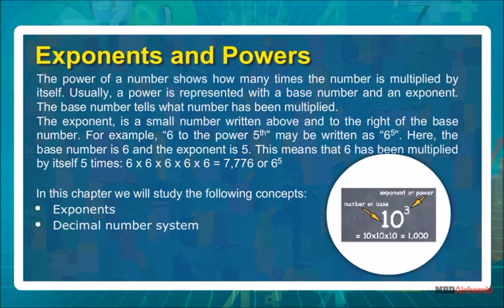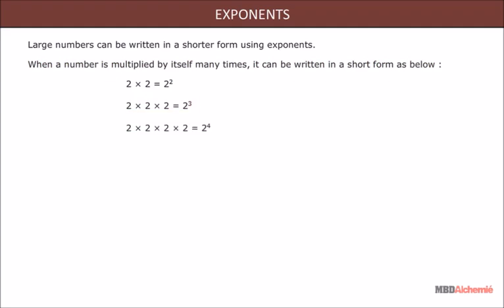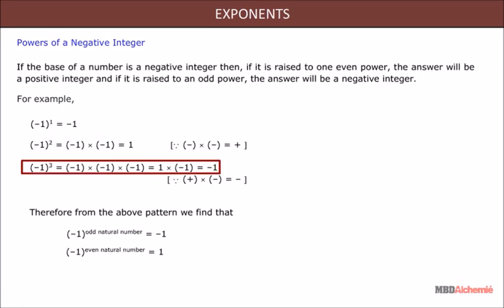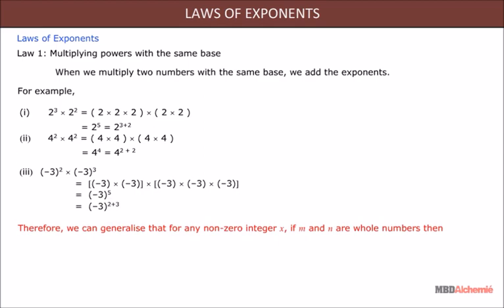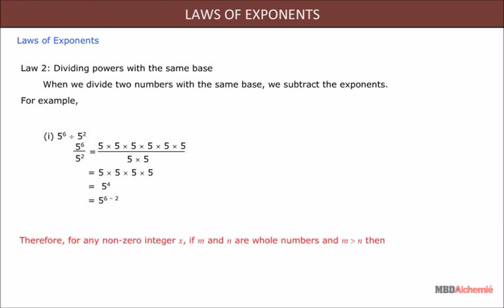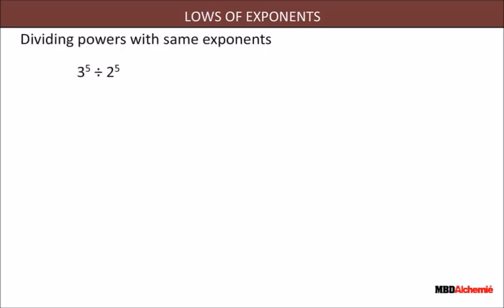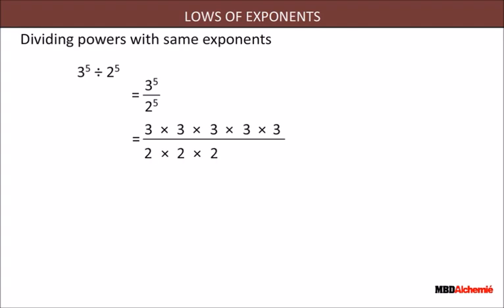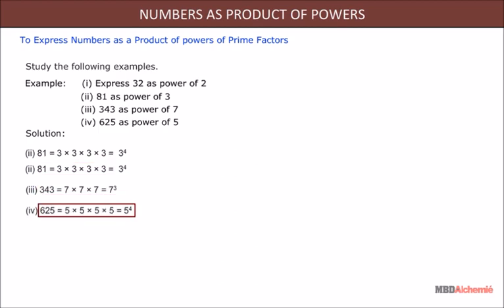Exponents and Powers | Class 7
This module explains powers of negative integers and laws of exponents. It also helps to understand to express numbers as a product of powers of prime factors.

The power of a number shows how many times the number is multiplied by itself. Usually, a power is represented with a base number and an exponent. The base number tells what number has been multiplied.The exponent, is a small number written above and to the right of the base number. For example, "6 to the power 5th may be written as "65". Here, the base number is 6 and the exponent is 5. This means that 6 has been multiplied by itself 5 times:  6x 6 x 6 x 6 x6 = 7,776 or 65

In this chapter we will study the following concepts:
• Exponents